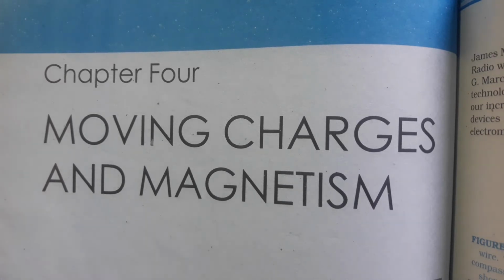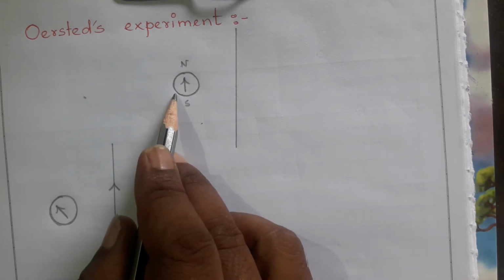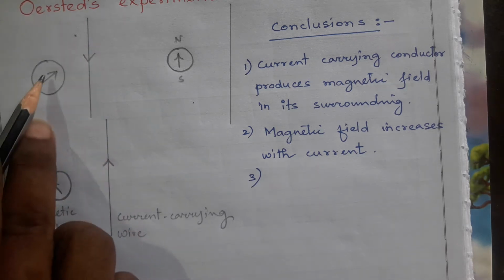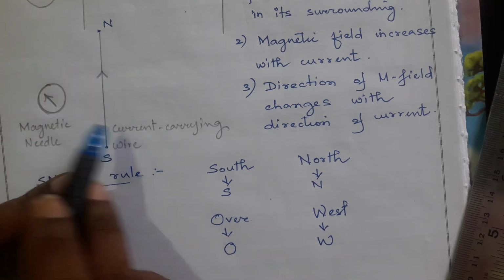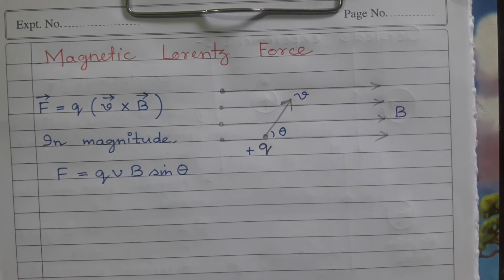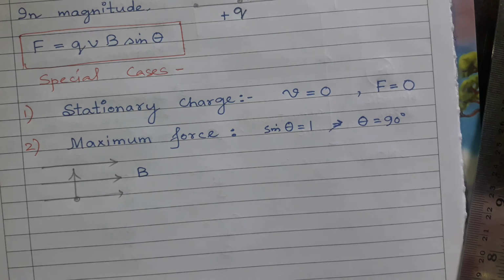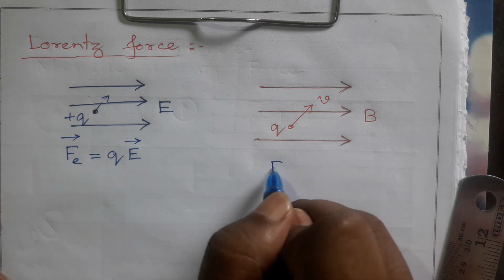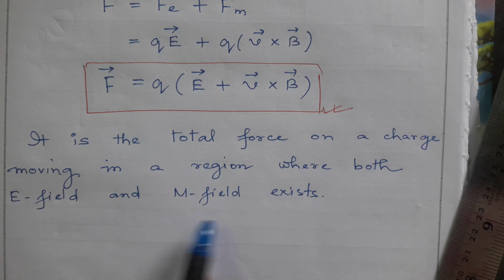Moving charges lecture Oersted's experiment/ Lorenz force/ physicsXII